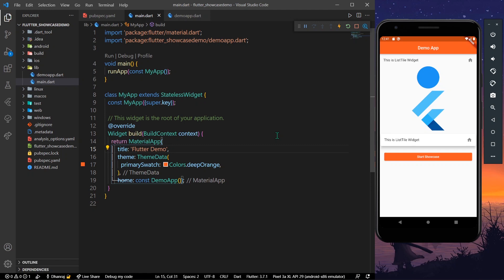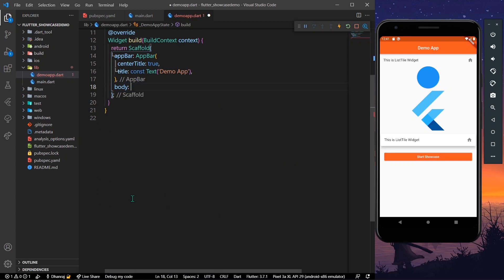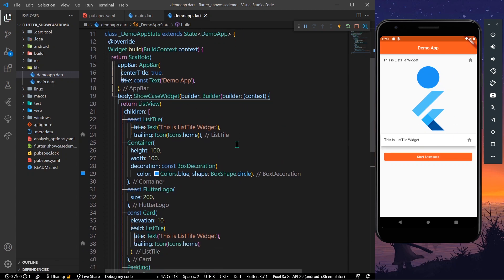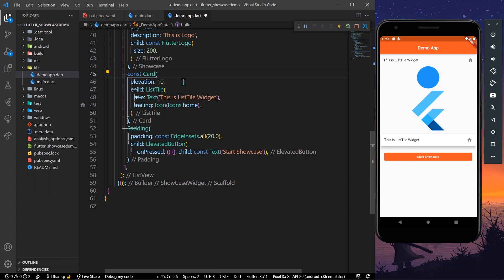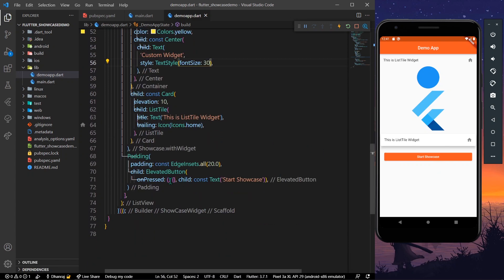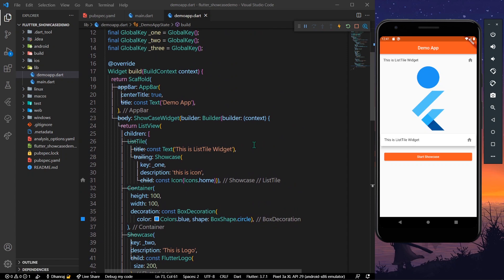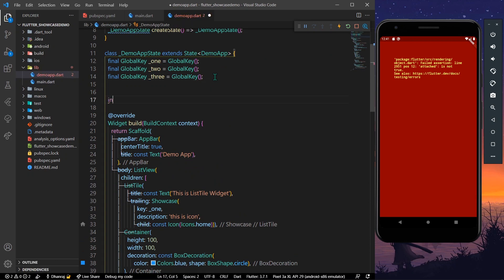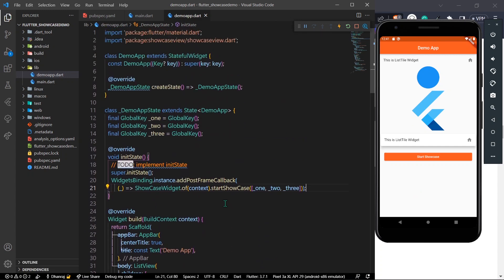Flutter ShowCaseView Widget Explained and Demo App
A Flutter package to Showcase/Highlight widgets step by step.